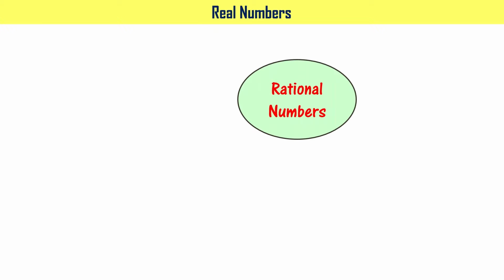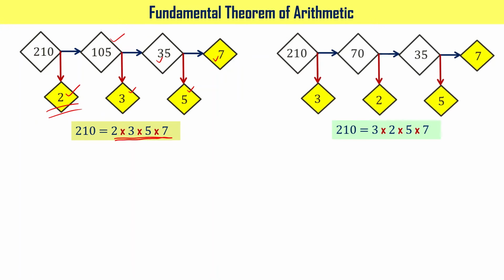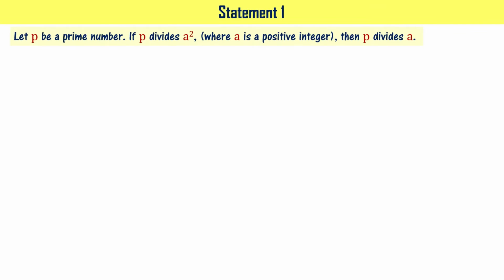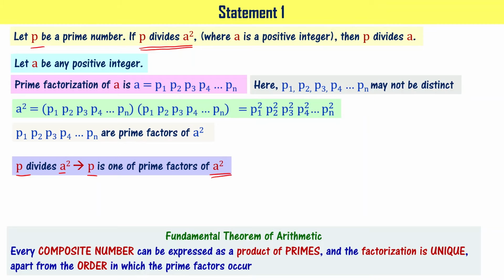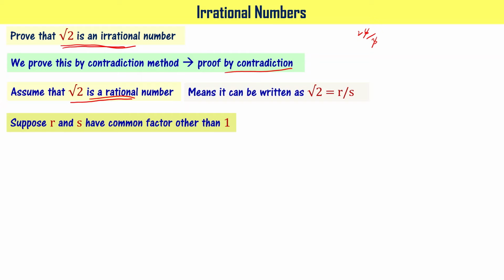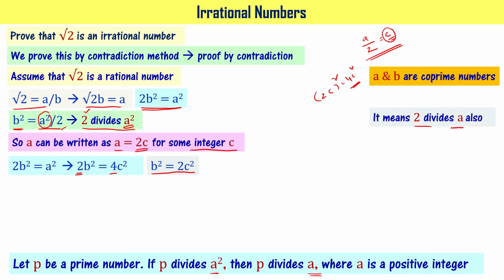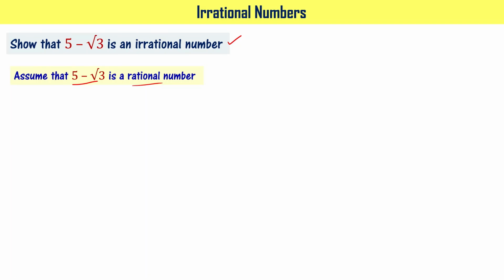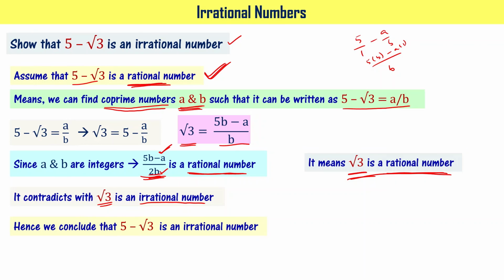Class 10 Irrational Numbers | 10th Maths Real Numbers Concept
class 10 maths real numbers chapter concept Andhra state syllabus. Class 10 maths irrational numbers. class 10 maths real numbers. How to prove a number irrational number. Class 10 maths.
Prove root 2 is irrational.